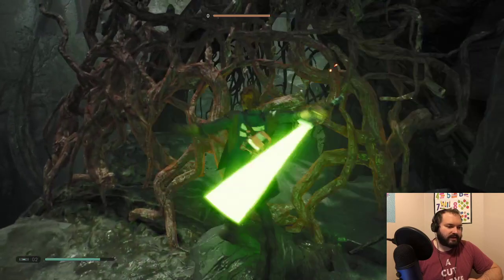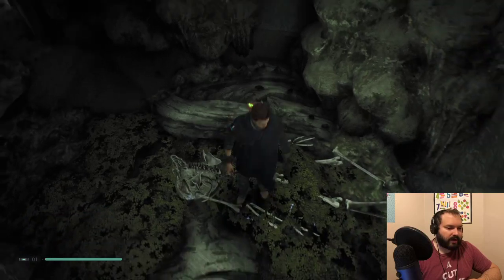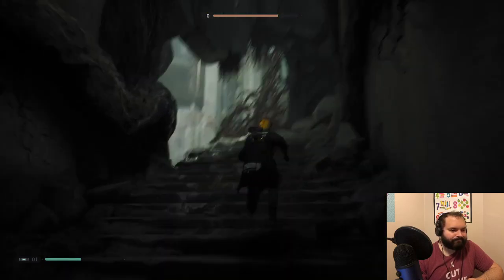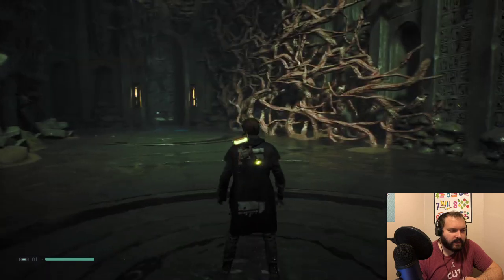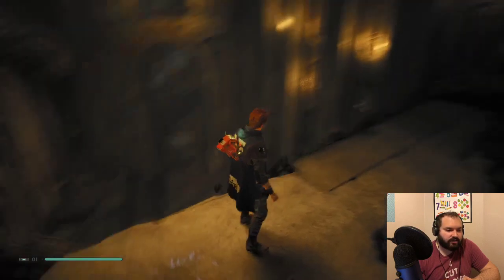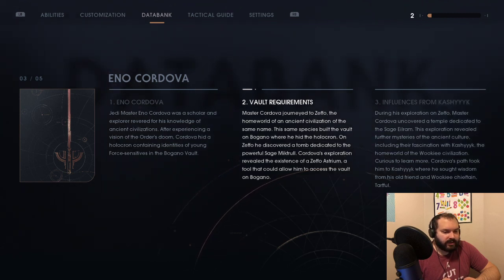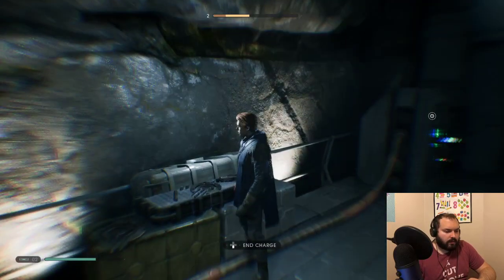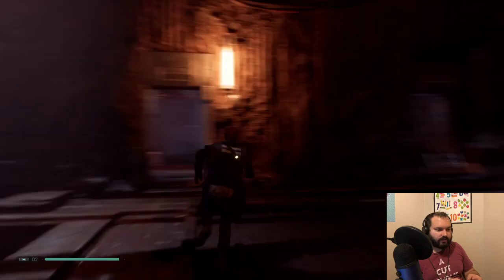Let's Play Star Wars: Jedi Fallen Order Episode 7: The Water Temple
Cal remembers that what gets pushed must get pulled.

Catch me Saturday nights at 10pm PST for more of this Let's Play!